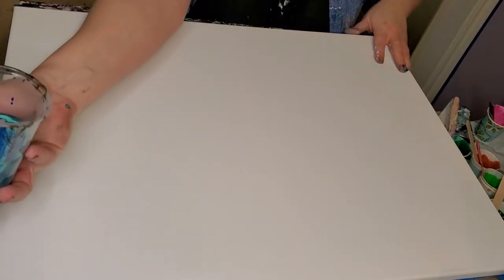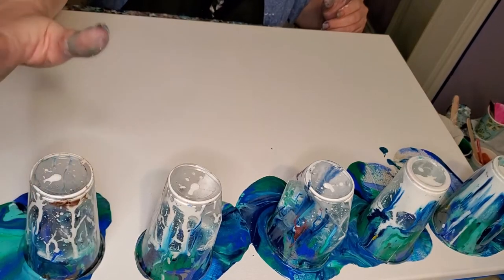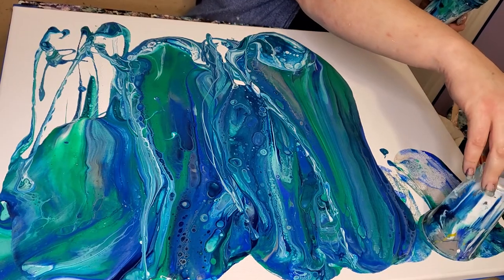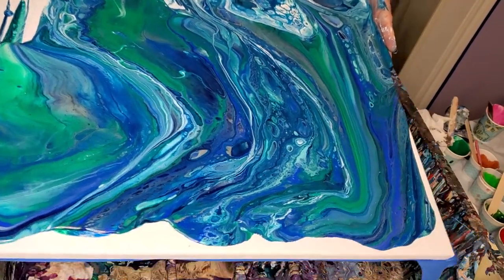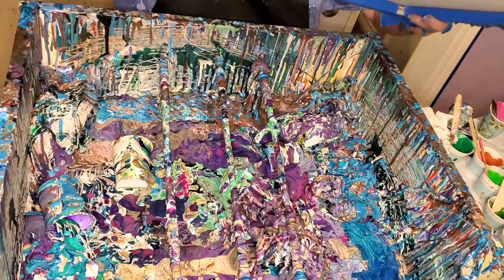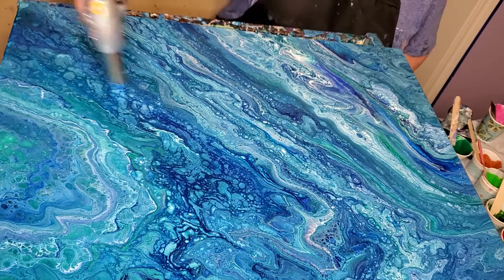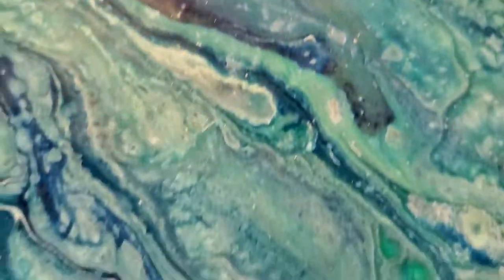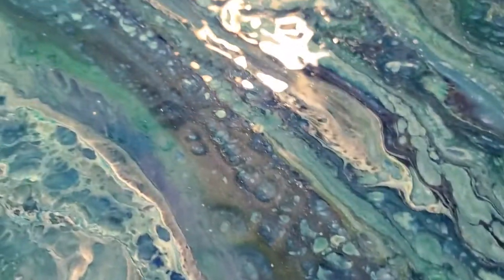OCEAN ESCAPE/acrylic pouring/acrylic pour/painting/acrylic painting/fluid art/flip cup/cells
acrylic pouring/paint pouring/fluid art/acrylic pour painting/painting/acrylic painting/flip cup

OCEAN ESCAPE is a 4 cup flip cup with ocean colors.

fb at staceys glass house